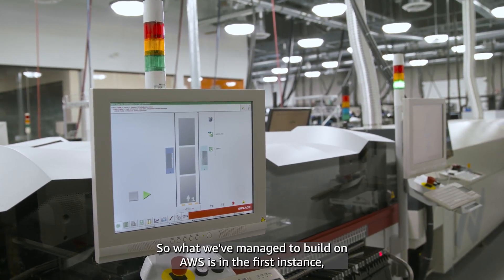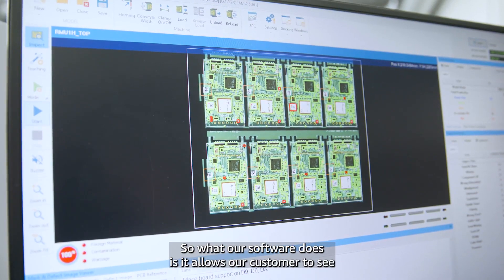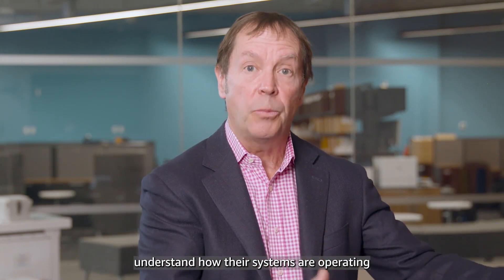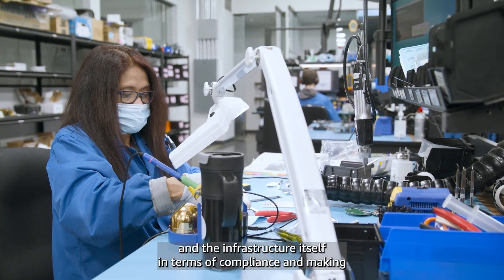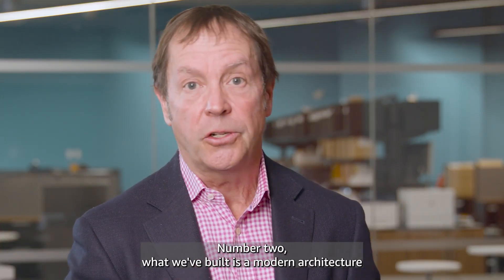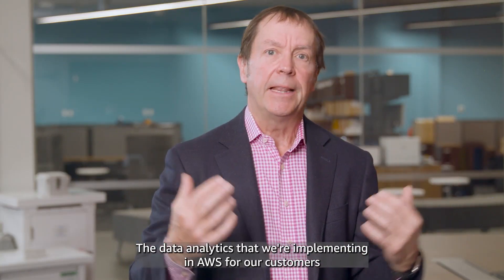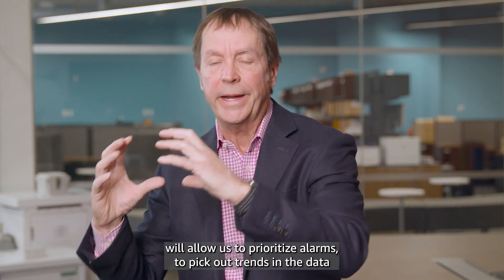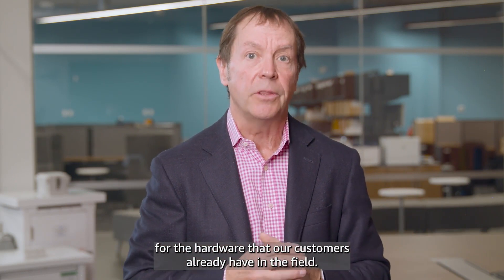Learn How MOBILTEX Modernized its Infrastructure Management and Protection with AWS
MOBILTEX Data is an advanced Industrial Internet of Things (IIoT platform for monitoring cathodic protection systems that help prevent electrolytic corrosion of pipelines used in the transportation of various substances such as gas, oil, and water. Learn why they selected AWS to to solve for future operations and moderniize its software solutions.

Read MOBILTEX's story on the Smart Business Blog